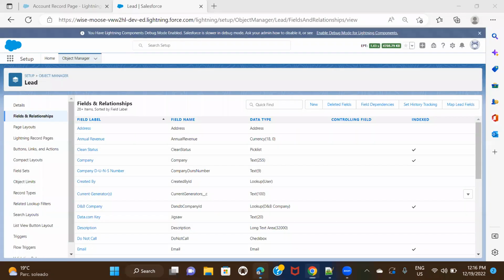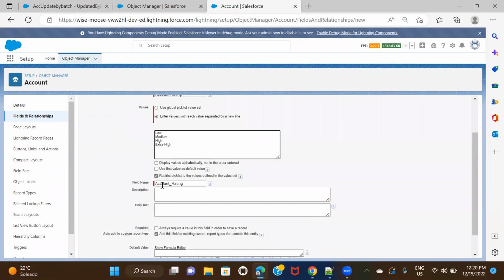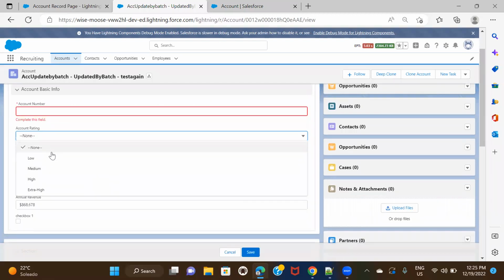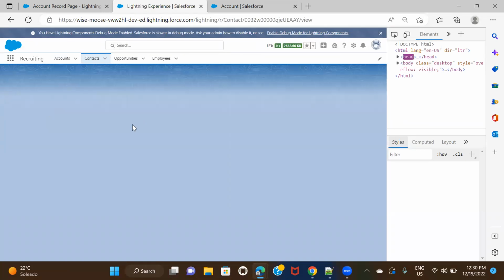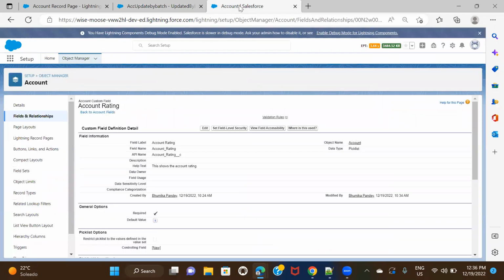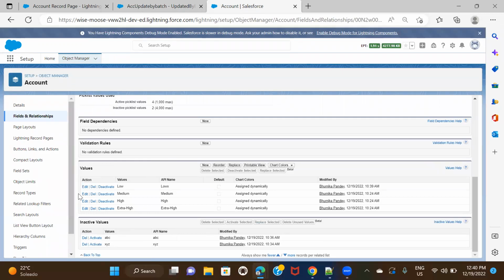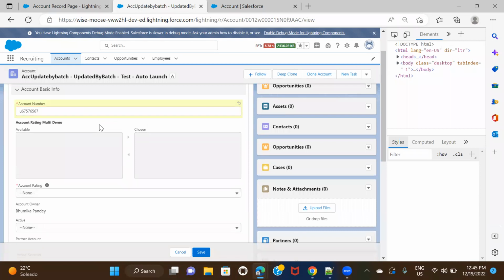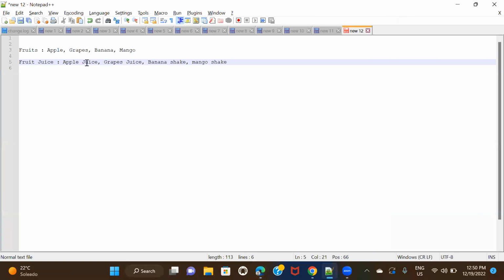Episode 5 : Picklist and Multiselect Picklist (Restricted | Unrestricted) | Salesforce Admin Course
Learn how to create a picklist and multiselect picklist in salesforce along with other features like making the field restricted and unrestricted, what does it mean and how does it work along with other features such as description, helptext, default value.